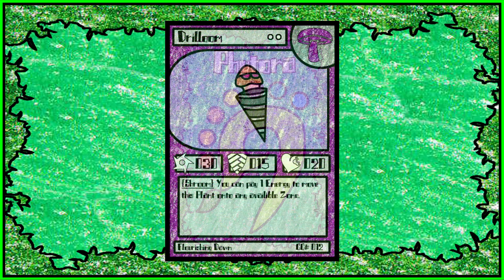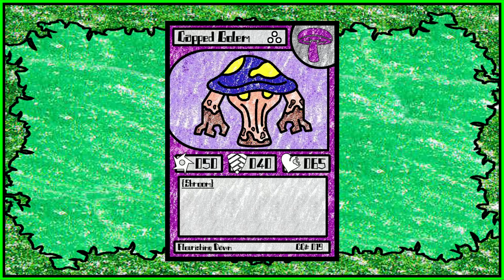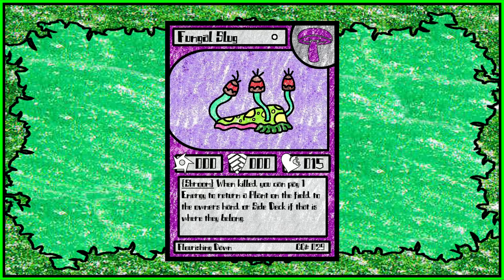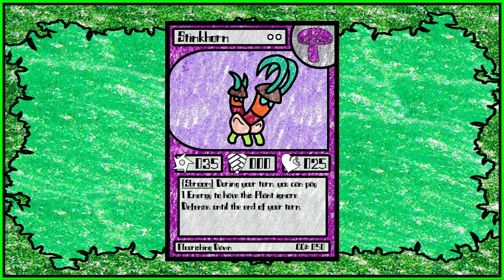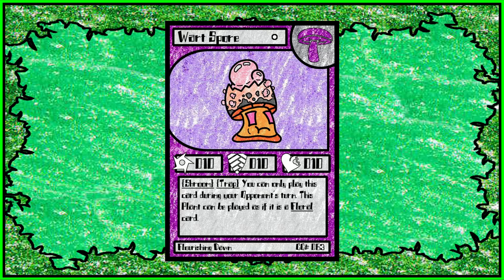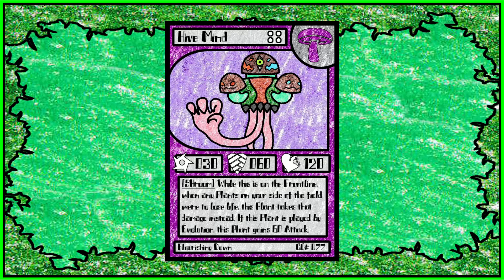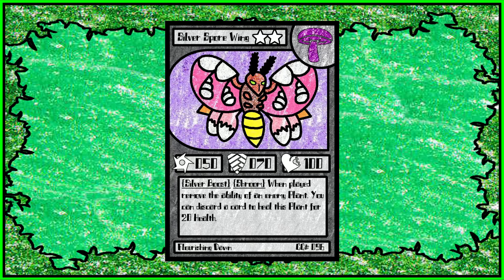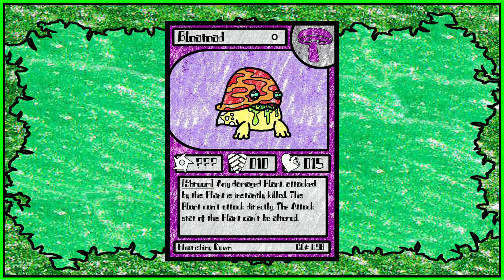Phytora Set 1, Homemade TCG Overview--- Shroom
Once again, it has been a while. I made sure to sound like I had taken shrooms for this overview. The shroom cards in general are some of my favorites, not just because they're purple. Though I will say, they can't beat the berry cards. As always, I hope you guys enjoy it, and I'll see you in the following card overview!

Thanks to TeknoAXE's for the Background Music. Here are the songs in random order, honestly, I think only like, 3 songs are played. starting with TeknoAXE's channel: